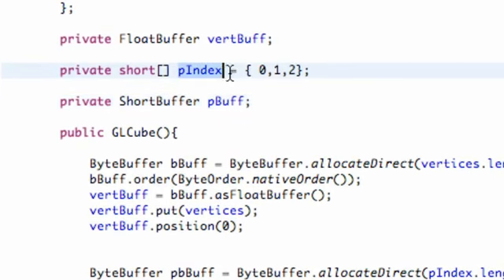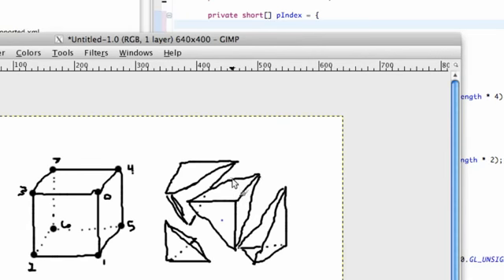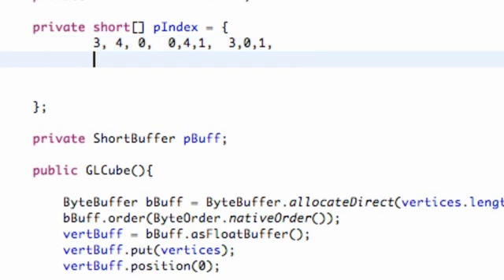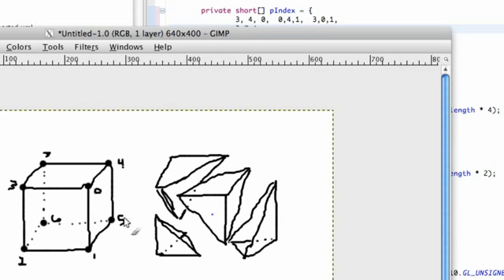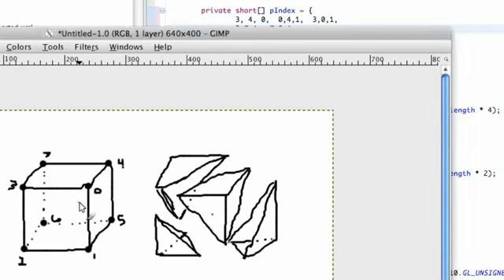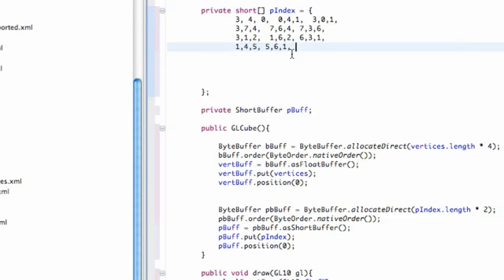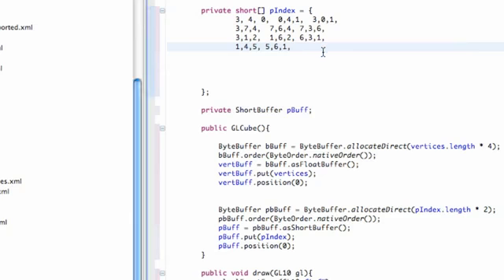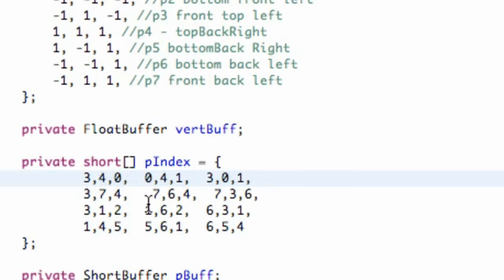Android Application Development Tutorial 180 Indices of a Cube YouTube 2017